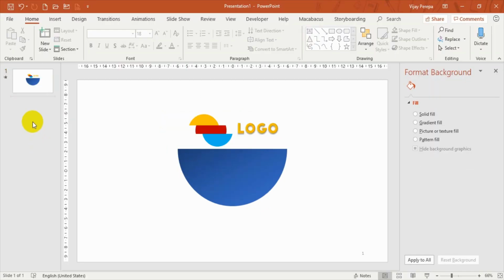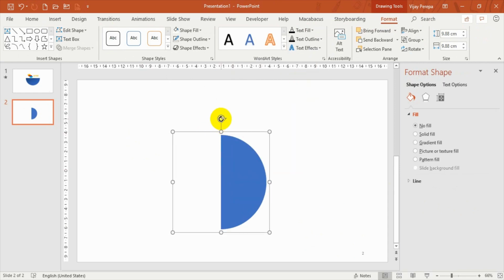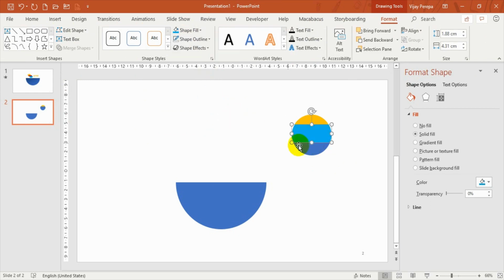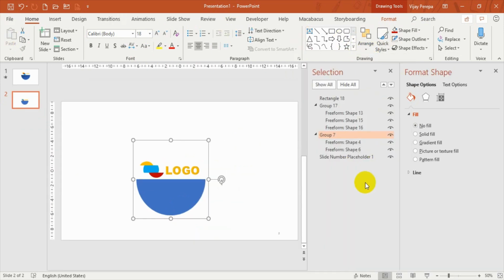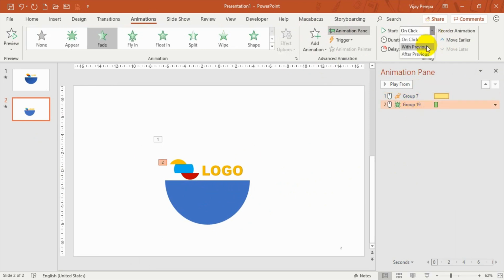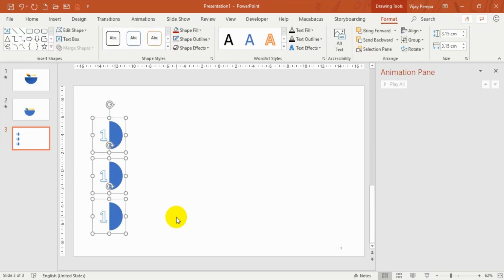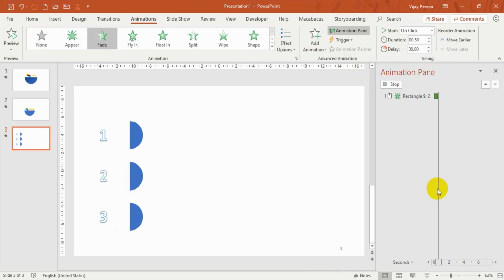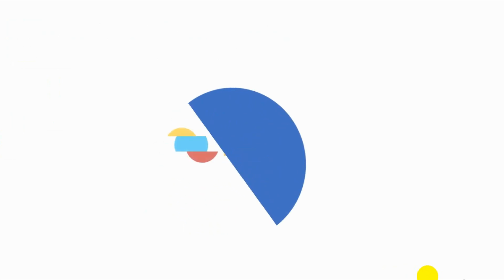Logo Reveal in PowerPoint with Animation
PowerPoint Animation takes your presentation to the next level. An Easy of Way of Logo reveal shown in this Video.